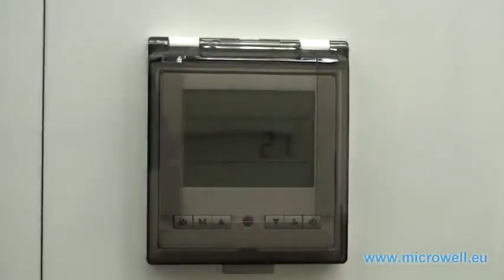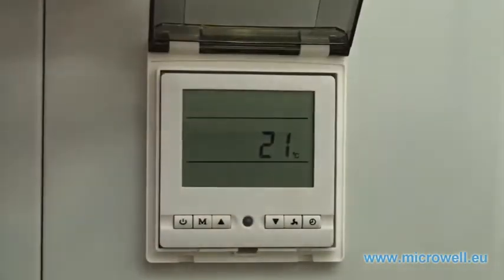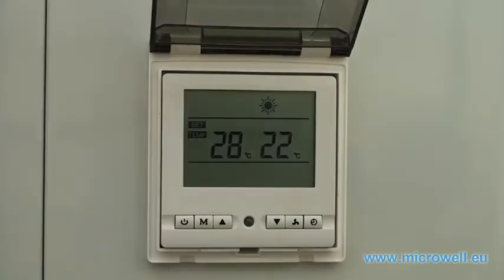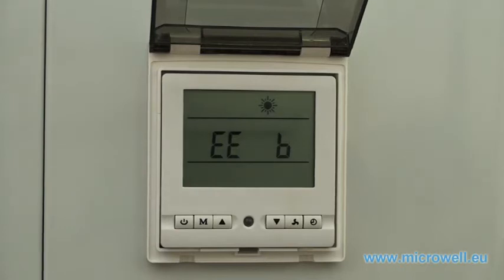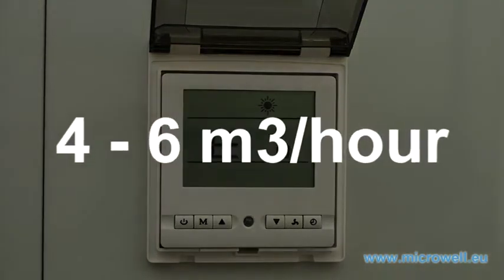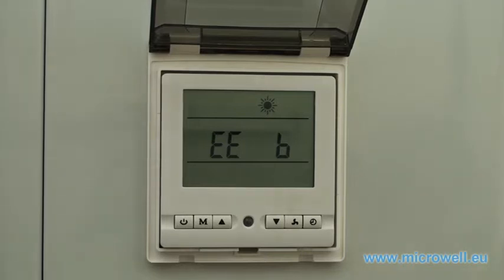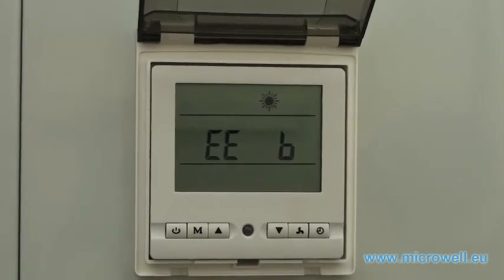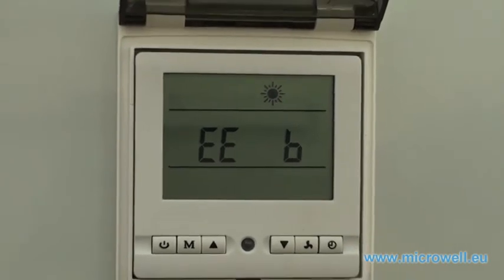Microwell Heat Pump tutorial HP900 HP1200 - EEb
None, weak or high water flow. Brief instructions how to proceed.